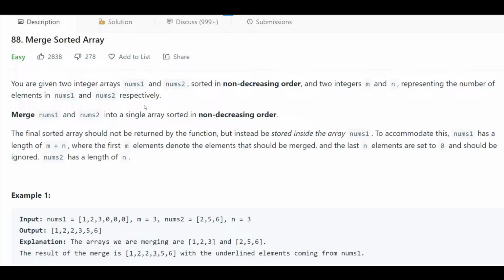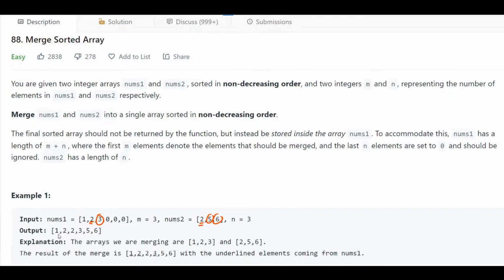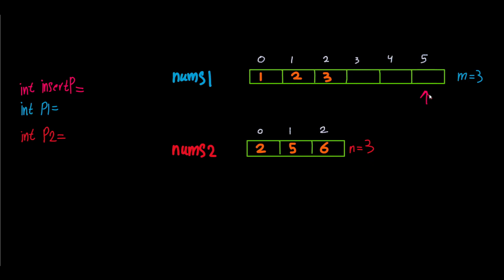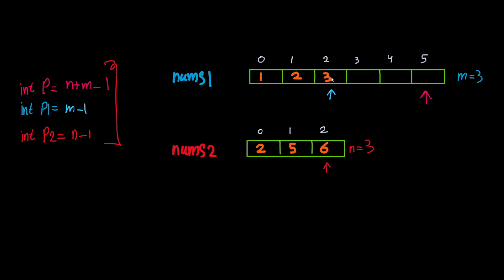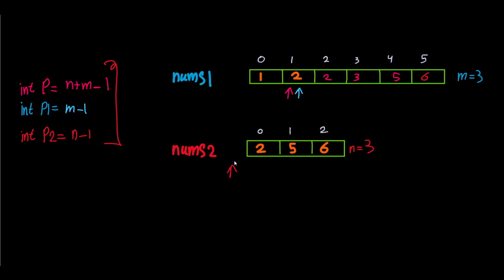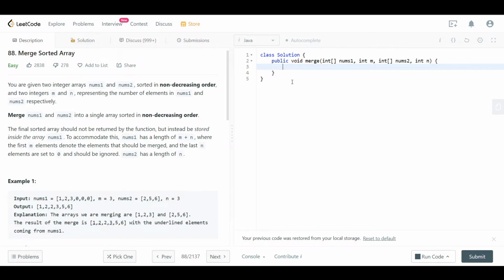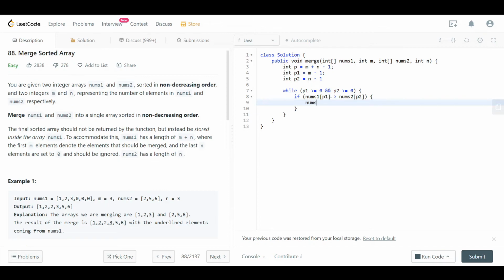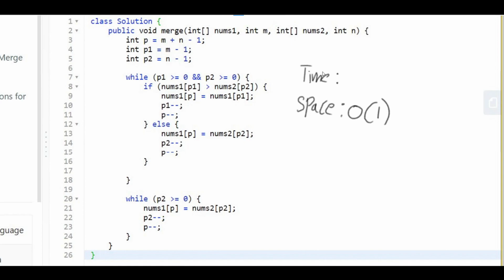Merge Sorted Array - LeetCode 88 - Java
After watching this video, you will not need to watch anything else regarding merging 2 sorted arrays. Best of luck and I hope you enjoy the video!

Video contents:

00:00 - Read and understand the question
01:44 - Explain the solution on the black board
08:05 - Code the solution
10:57 - Time and Space complexity